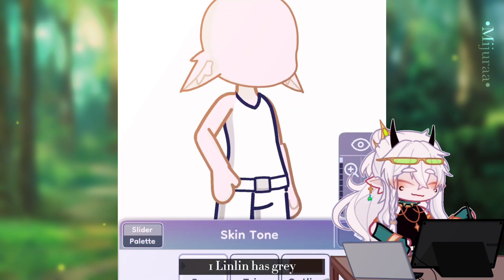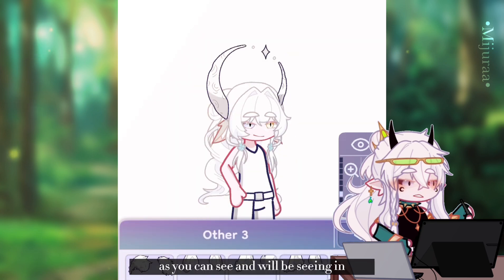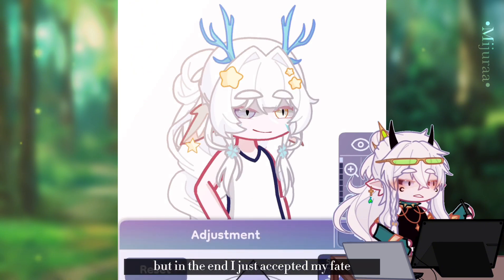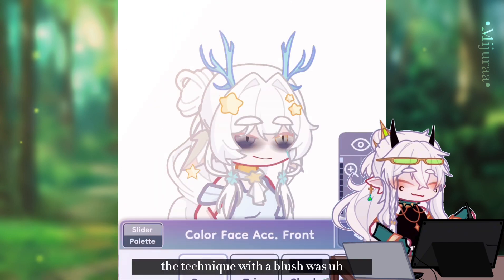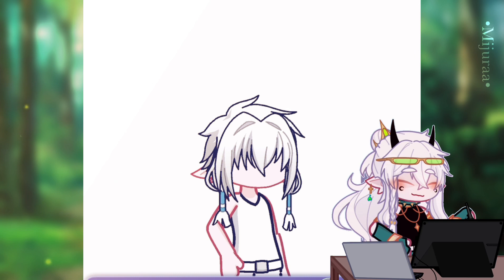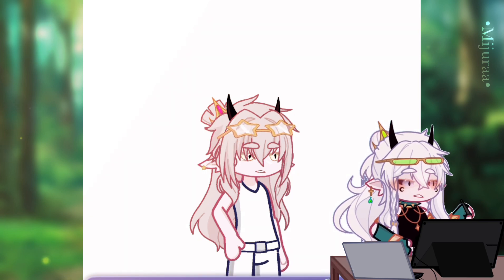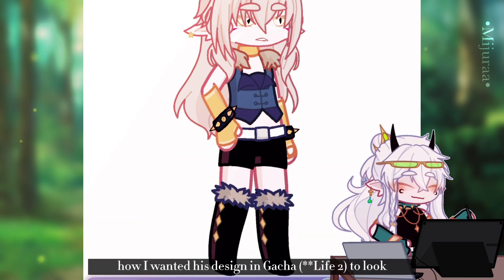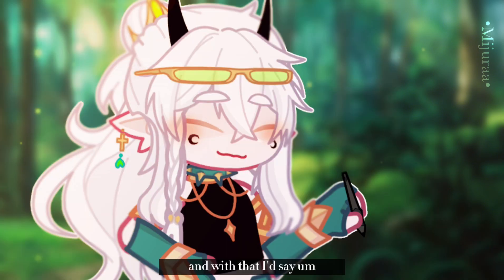✨Redesigning 2 oc's in GL2! + Voice over [GL2]✨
I'm a lil sick, don't mind that 🏃🏼